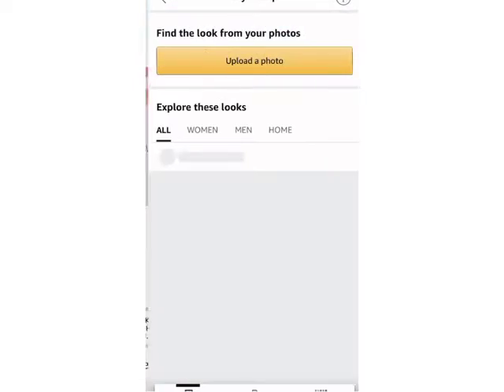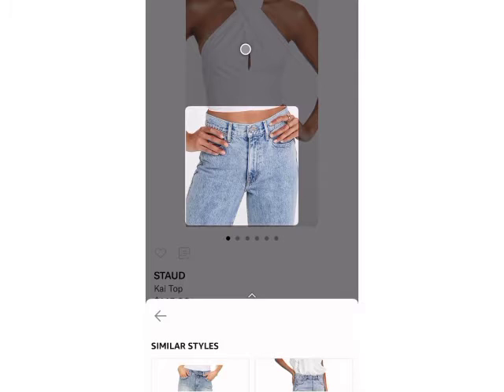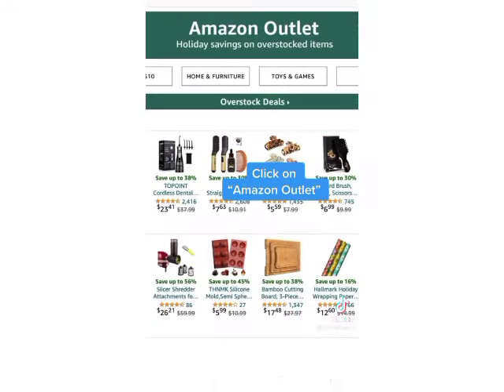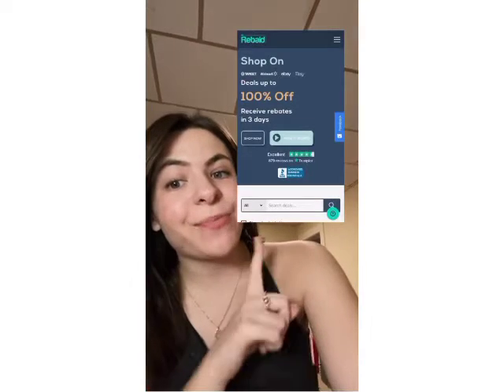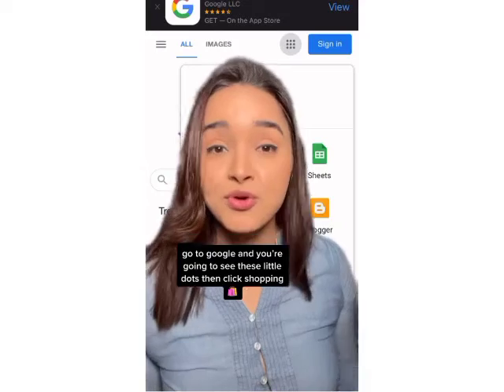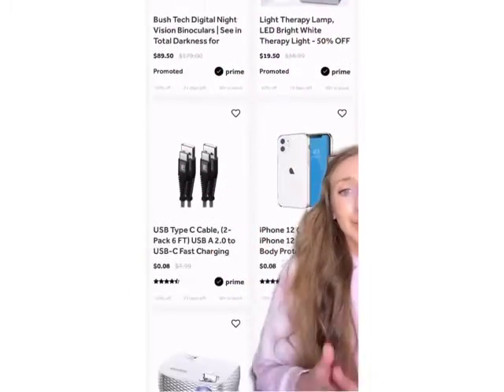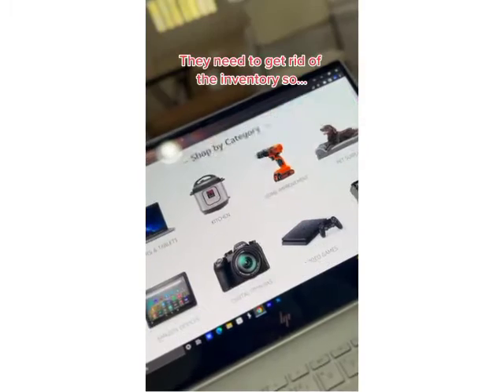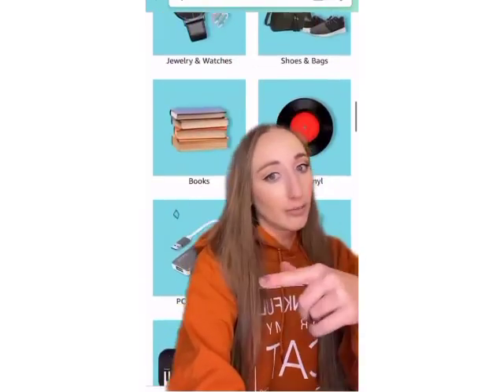Amazon Hacks 2022 MAY Tiktok Compilation| Tiktokmademebuyit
products, amazon home decor, amazon dupes, amazon
tiktoks, amazon things, tiktok compilation, amazon tiktok
compilation, tiktok compilation, amazon room decor find,
amazon kitchen finds, amazon dupe finds, tiktok made me buy,
amazon car must haves, things to buy on amazon Gift ideas,
Best gift ideas, gifts, Amazon Finds Compilation, Best Amazon
Finds, Best Amazon Finds, Amazon Haul, Amazon Haul,
Amazon Must Haves 2021, Amazon Products that you need,
Amazon Products, Amazon Producers With Links, Amazon
Favorites 2020, Amazon Must Haves Home, Amazon Favs,
Finds, My Favorites Amazon Products, Amazon Fashion,
Amazon, Amazon Home, Amazon Shopping, Amazon Prime,
Best of Amazon, Best of Amazon With Links, Amazon Finds
TIktok amazon must haves, amazon favorites, amazon finds,
amazon haul, as seen on tv, tiktok amazon finds, testing viral
TikTok products